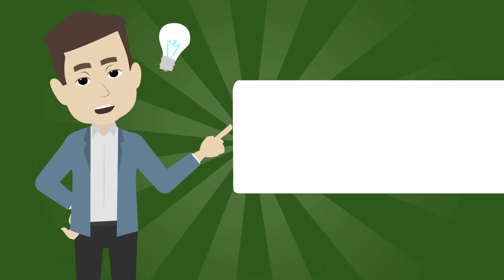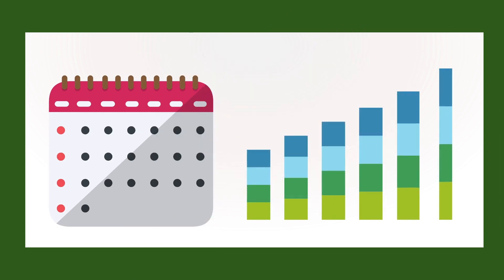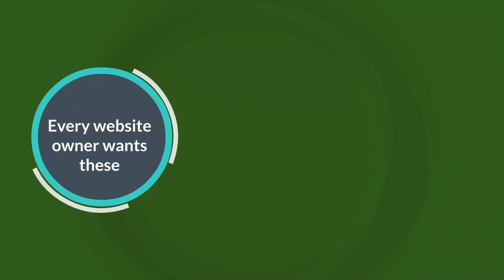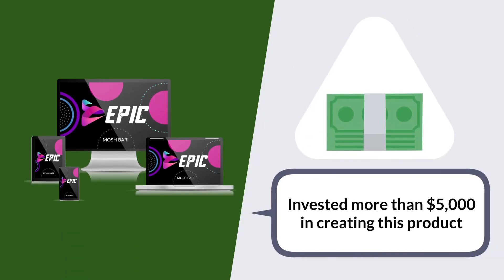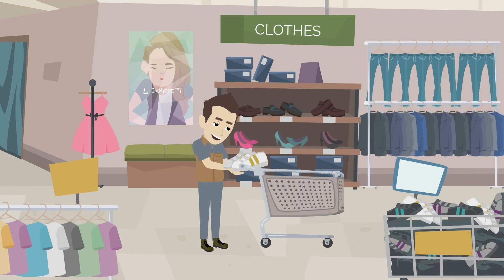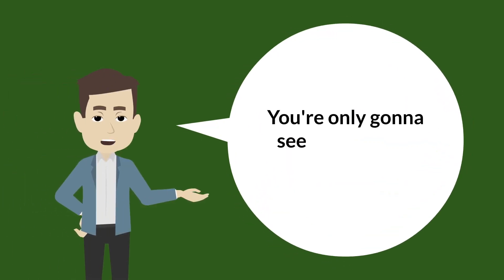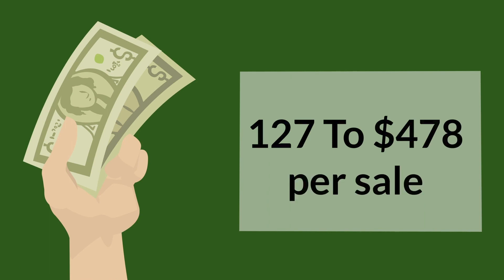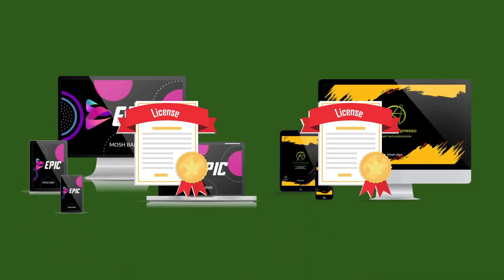Epic Upgrades - Epic Resell Rights Review OTO Upsells Coupon Code Demo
WHAT IF THEY LET YOU SELL EPIC YOU CAN SELL IT AND KEEP 100% OF THE PROFITS FOR YOURSELF…